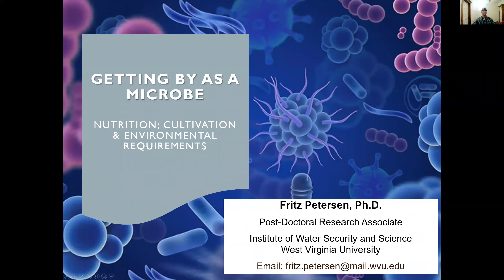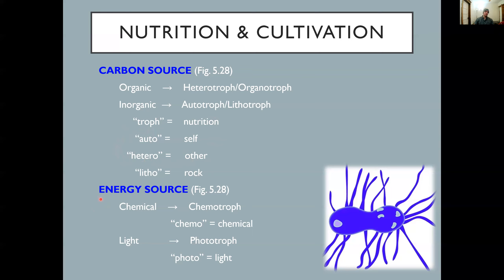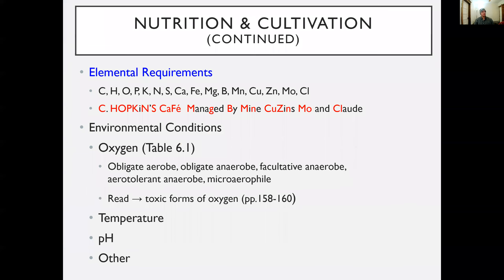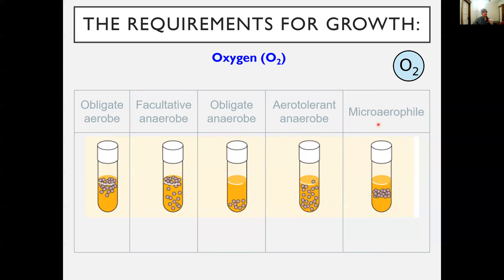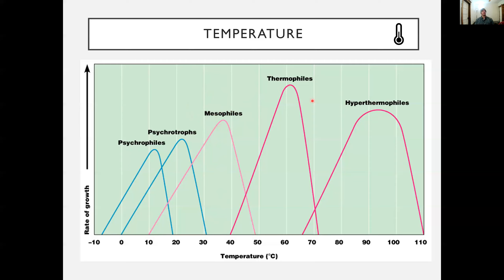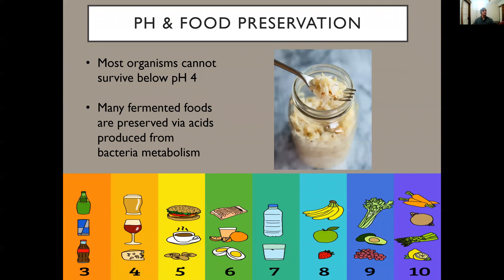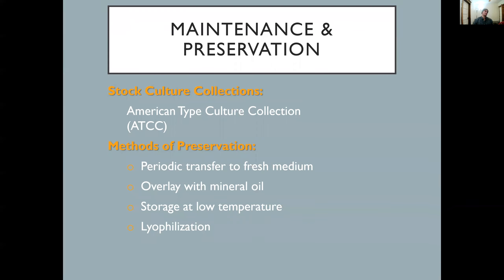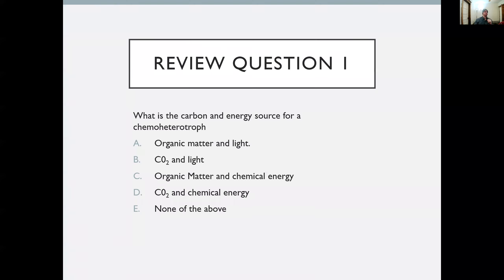AEM 341 Lecture 5 Nutrition